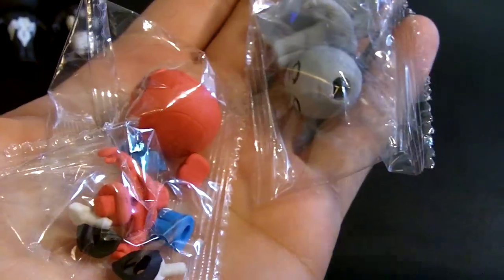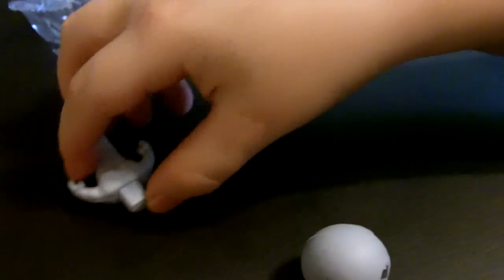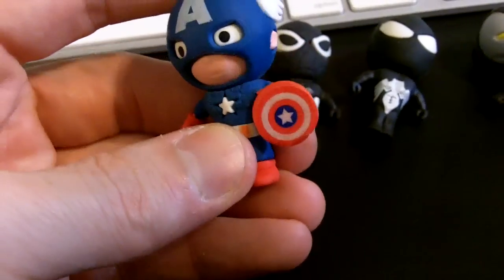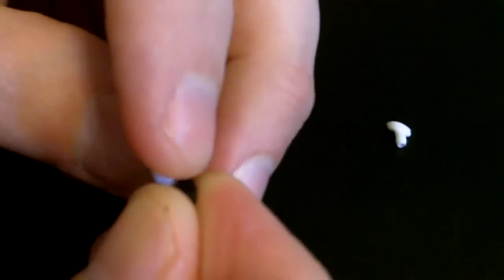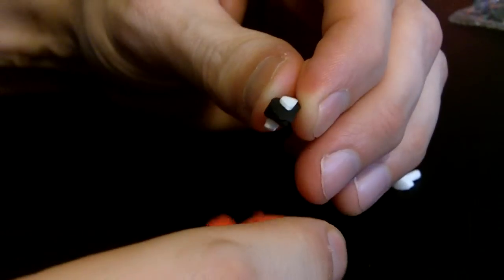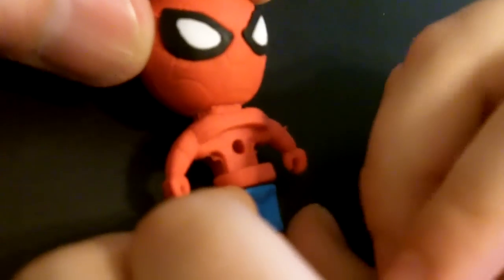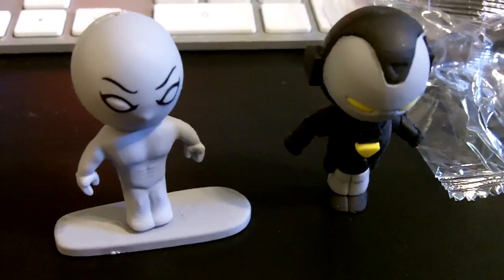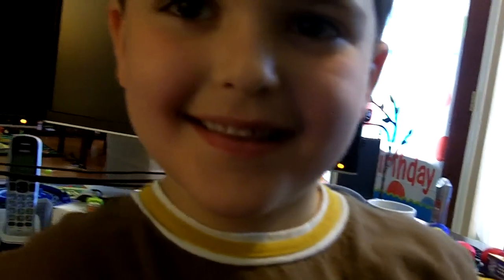Marvel Heroes Puzzle Erazees by Bulls-i-toy - Unboxing Part 2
Reagan and Daddy open a new pack of Marvel Heroes Puzzle Erazees by Bulls-i-toy  and put together Silver Surfer and Spiderman.